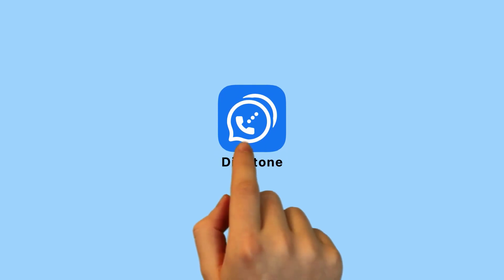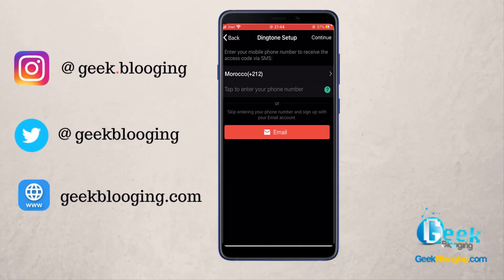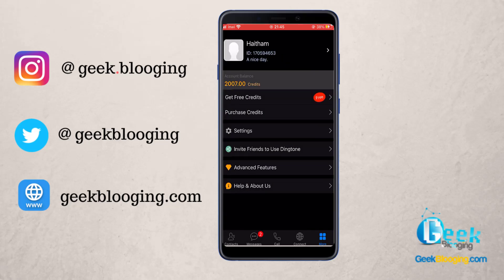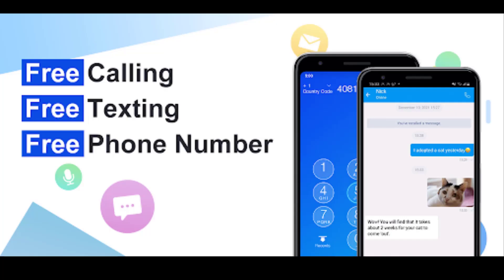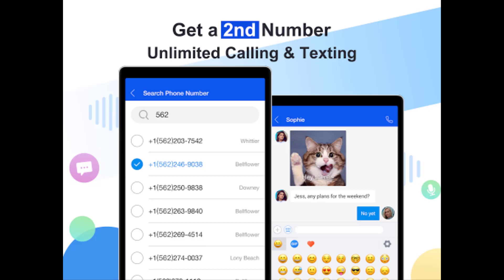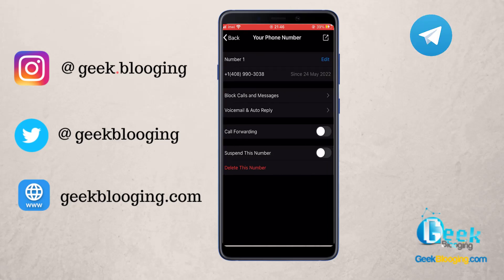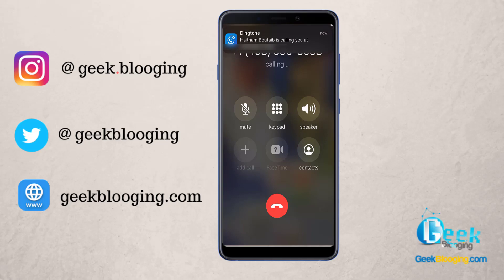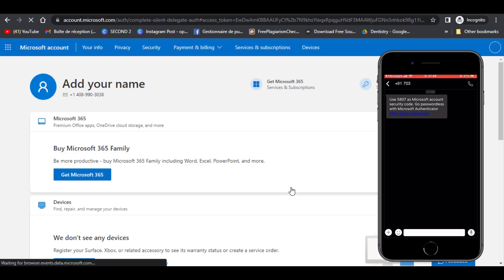How to Get FREE Online Number (+1) for Online Verification | Calls & Texts [OTP]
Because many Internet users are concerned when it comes to using your real number in order to register to a website or app. Privacy is being taken very seriously by consumers these days and most of us want a second number to use while registering to different websites or apps.

Using this application,  you can call and receive calls, from USA and Canada as well as receive and send SMS  if you want to verify the account of websites that aren't available in your region.

In this video, I'll show you how to get a free phone number from USA and Canada. This will give you the possibility also to call support of famous websites like Paypal, Ebay, Payonner and much more.  Using the best Free App for Calls, Texts & Numbers - Dingtone.
The company currently serves more than 100 million users worldwide.